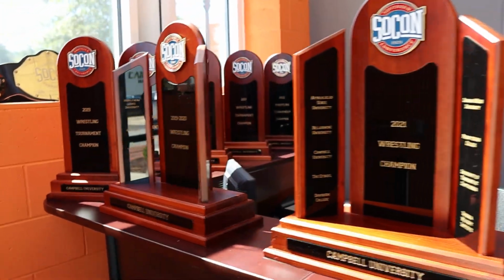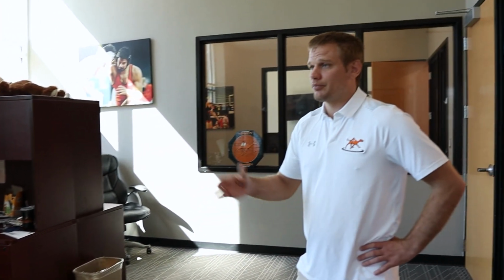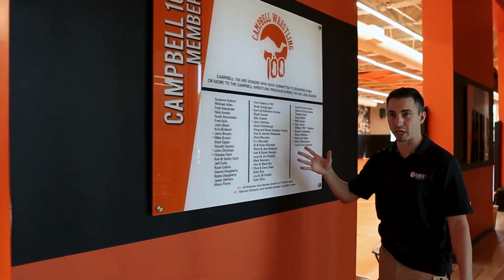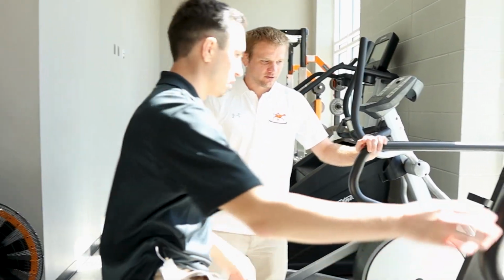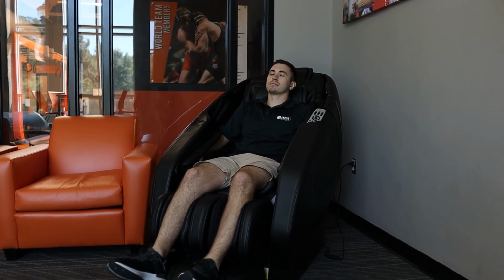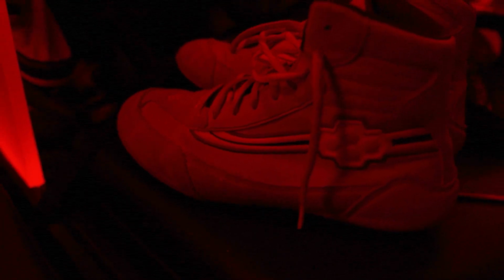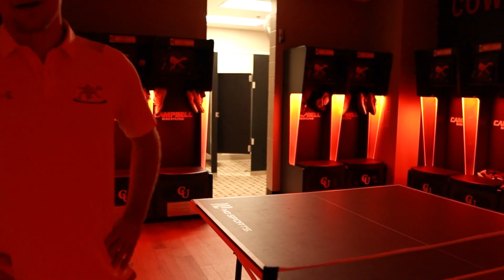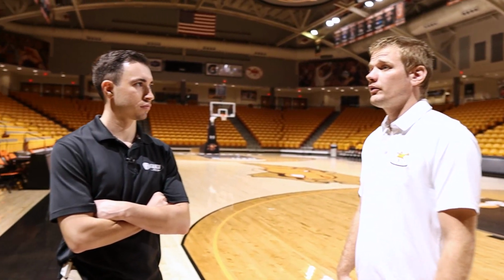I Toured a D1 Wrestling Room and it was UNBELIEVABLE! (Inside Look)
Campbell Wrestling invited me to tour their facilities. Here's an inside look at the program's mats, locker room, lounge, and the rest of their wrestling room.
*RESOURCES*
*TOPICS*
Facility Overview (0:00)
Trophy Case (0:11)
Mats (1:04)
Offices (2:27)
Donor Recognition (5:28)
Workout Room (6:25)
Lounge Area (10:00)
Workout Equipment (11:09)
Locker Room (13:27)
Gym (18:25)
Becoming a Recruit (19:11)
Camel Statue (19:23)